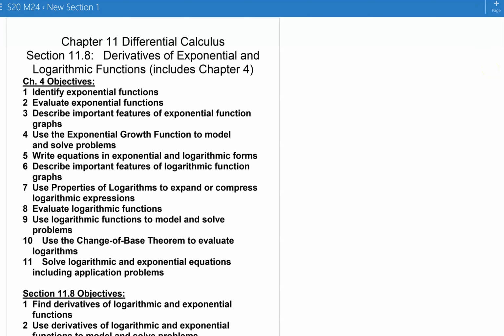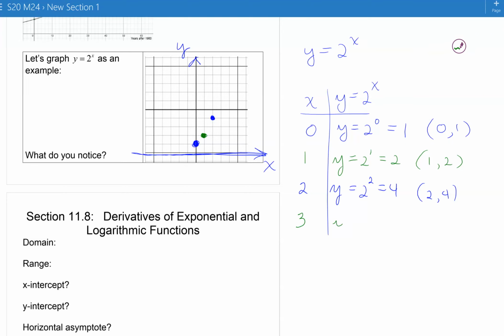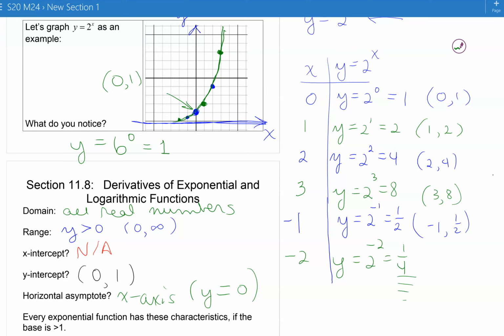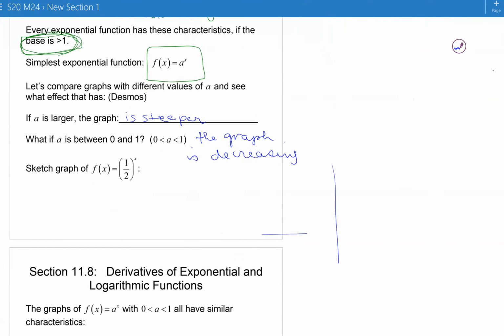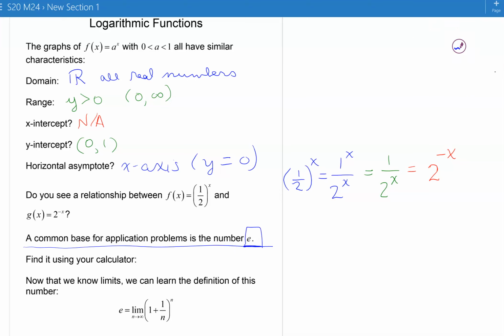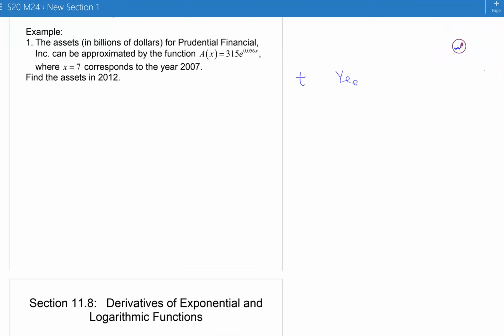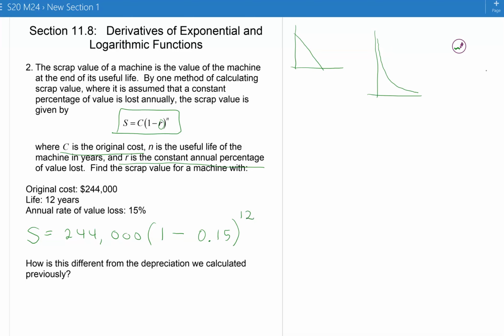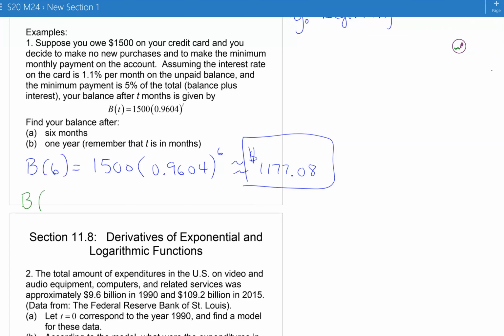S20 M24 Section 11.8A Lecture Video CC